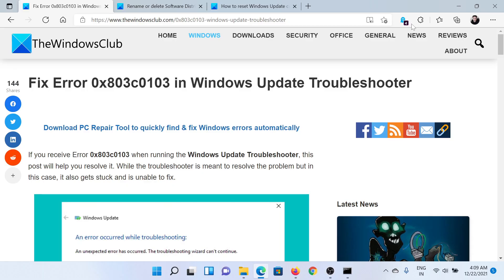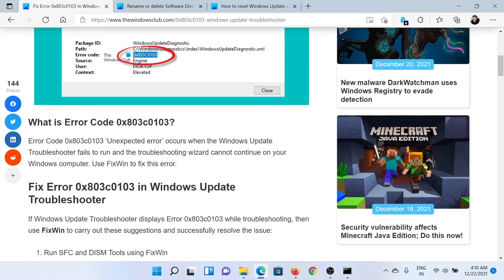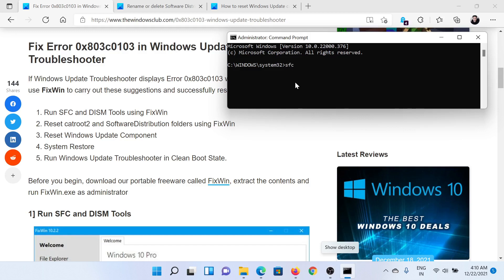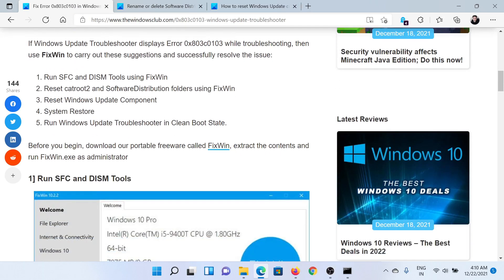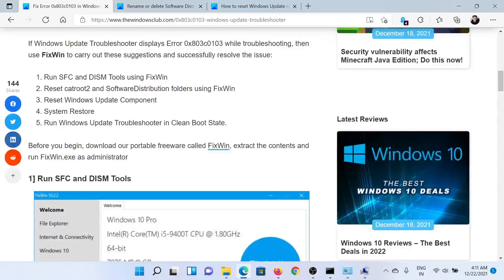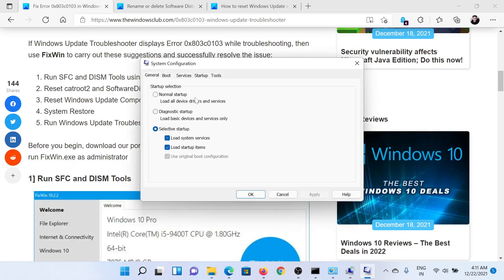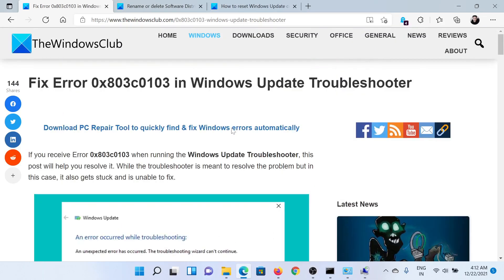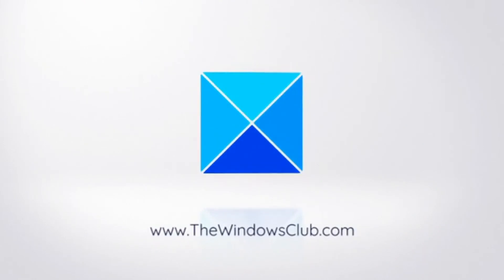Fix Error 0x803c0103 in Windows Update Troubleshooter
Error Code 0x803c0103 ‘Unexpected error’ occurs when the Windows Update Troubleshooter fails to run and the troubleshooting wizard cannot continue on your Windows computer. Use FixWin to fix this error.

If Windows Update Troubleshooter displays Error 0x803c0103 while troubleshooting, then use FixWin to carry out these suggestions and successfully resolve the issue:

1] Run SFC and DISM Tools using FixWin

2] Reset catroot2 and SoftwareDistribution folders using FixWin

3] Reset Windows Update Component

4] System Restore

5] Run Windows Update Troubleshooter in Clean Boot State

Timecodes:
0:00 Intro
0:32 Run SFC Scan
0:56 Reset folders and WU components
1:12 System Restore
1:40 Clean Boot